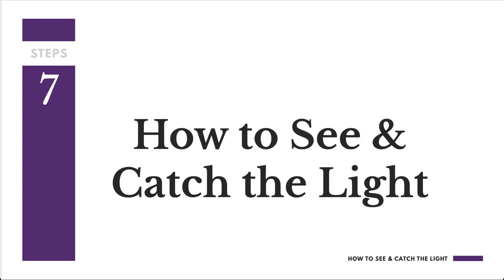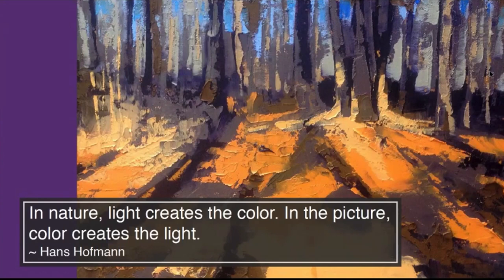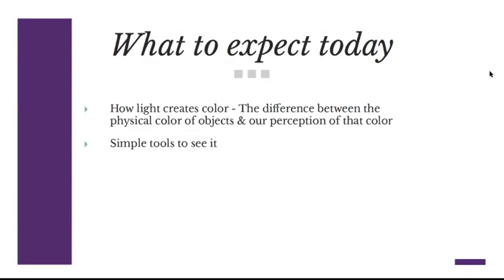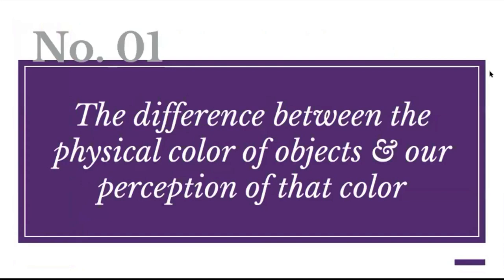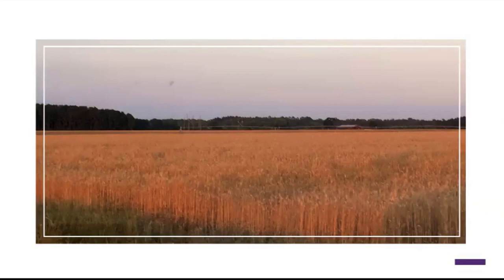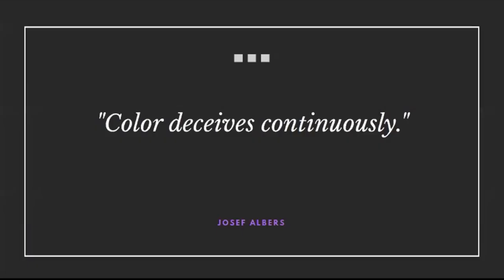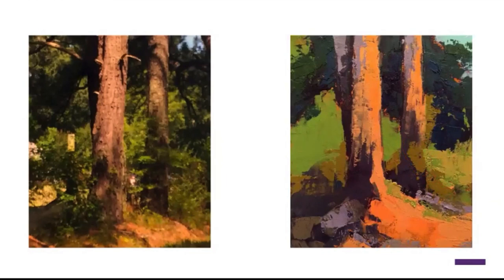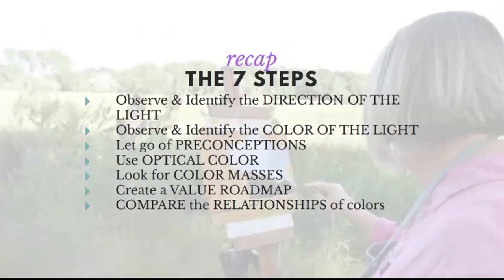CTL Bonus 4.1 How to See & Paint Light with Color Webinar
Bonus Part 4.1 of Mary Gilkerson's much loved CATCH THE LIGHT: Seeing & Painting Light with Color. Over the last decade, this online course helped hundreds of artists transform their paintings with color and light, make rapid dramatic improvement in their work, approach any painting subject with confidence, and create paintings that are irresistible.